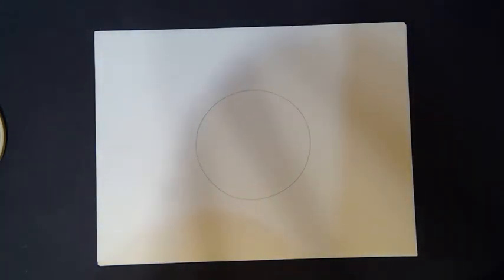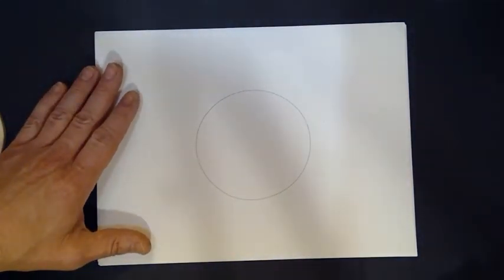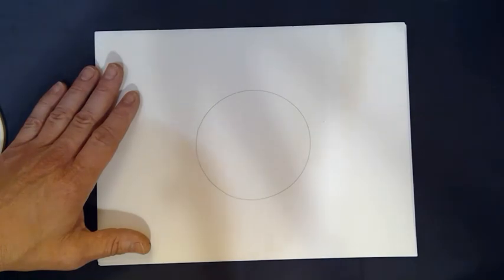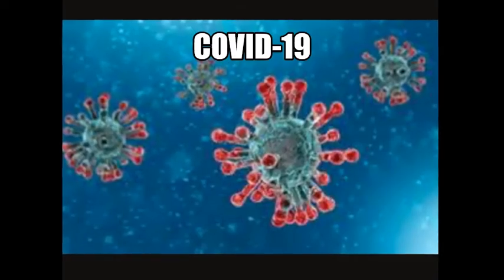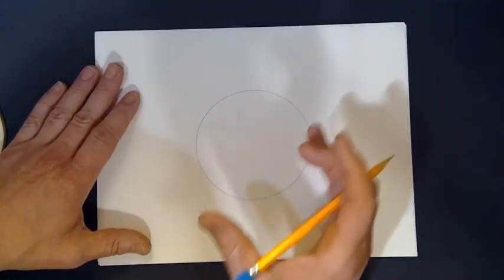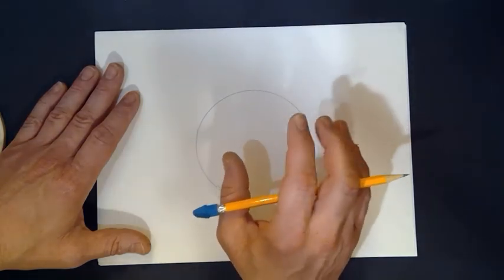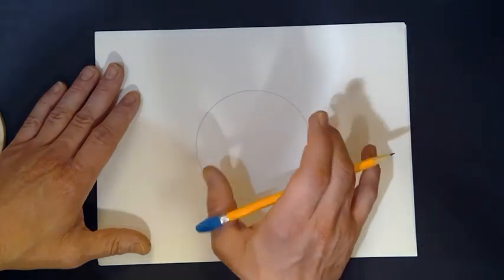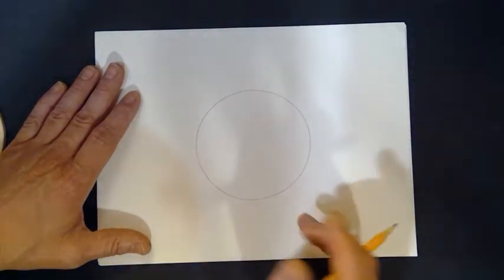Mr Hood Lesson 6 Let's draw COVID19 cartoon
((A short and simple video animation explaining the virus to children (SARS-CoV-2). What is coronavirus? How does it spread? How severe is the disease (covid19)? Do we really get less sick than adults? Why did they close the schools? Why can't we even go to the playground?
This video animation answers the all possible questions that children may raise.
The video was made for the Autonomous Province of Bolzano by science communication professionals {Eurac.edu} working from home in Northern Italy.))

Another easy drawing tutorial
Supplies:
Drawing paper (heavyweight)
Pencil
eraser
black ultra-fine tip pen and fine tip permanent marker
coloring media